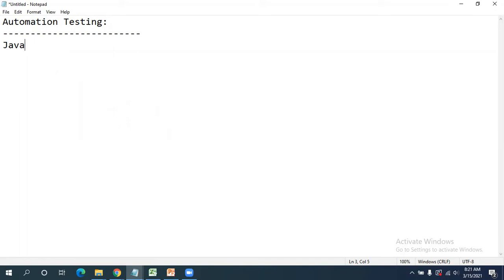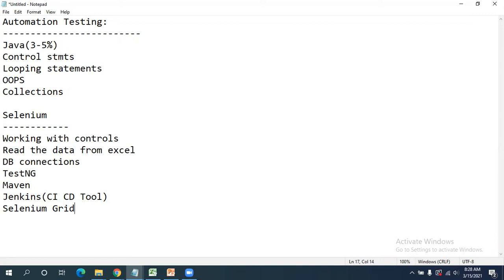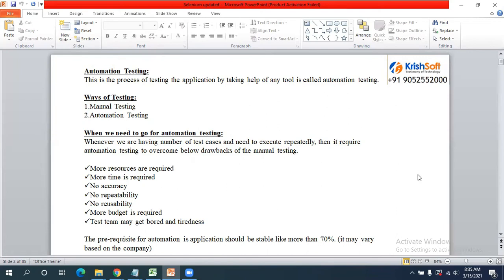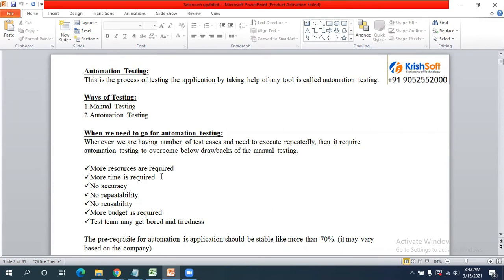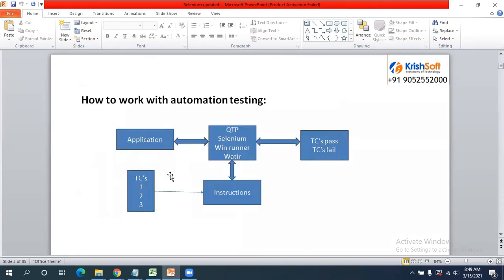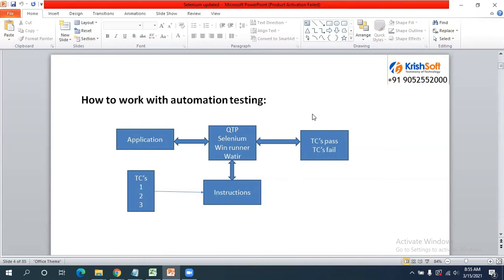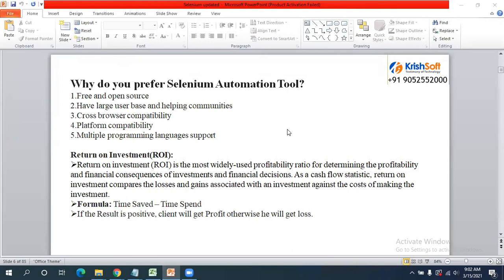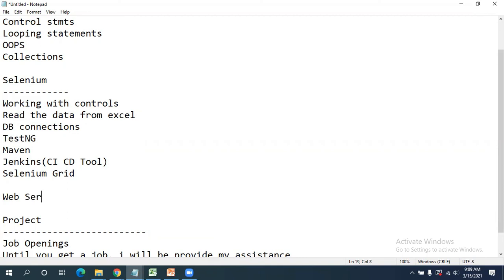Selenium Using java Demo